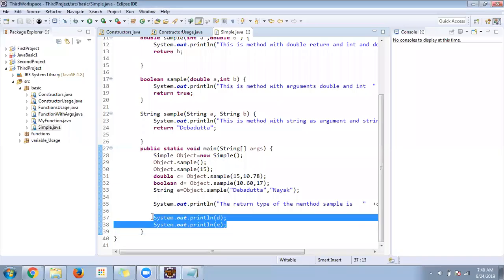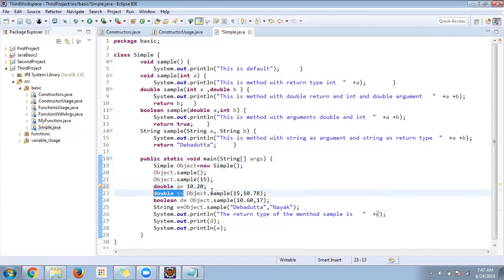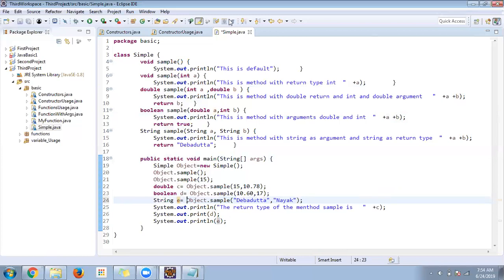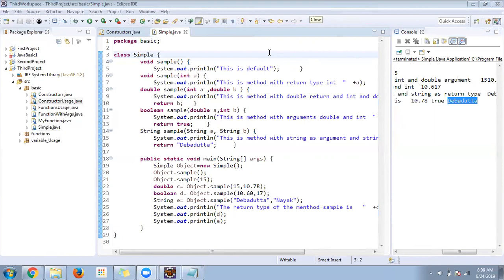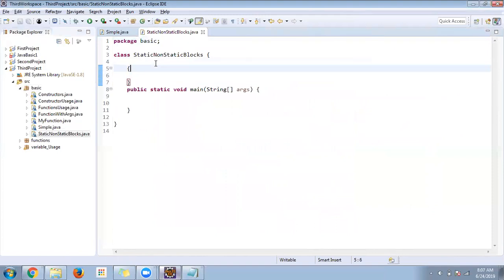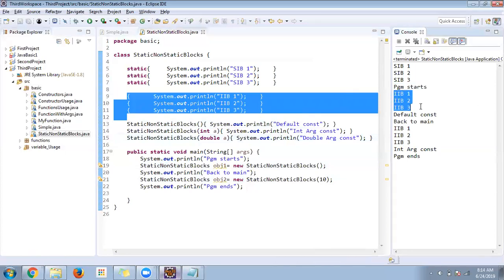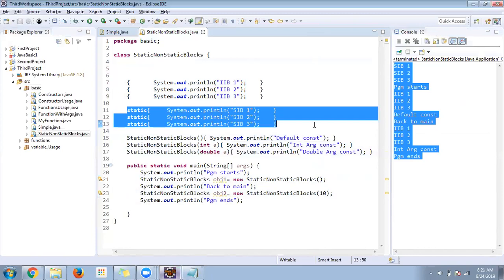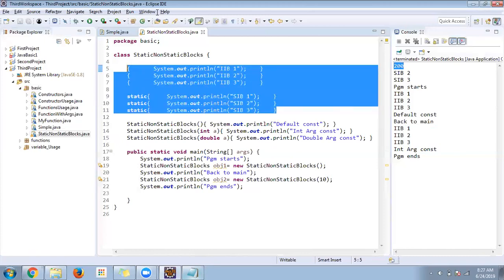03 June 2019 Batch Class 11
SIB and IIB